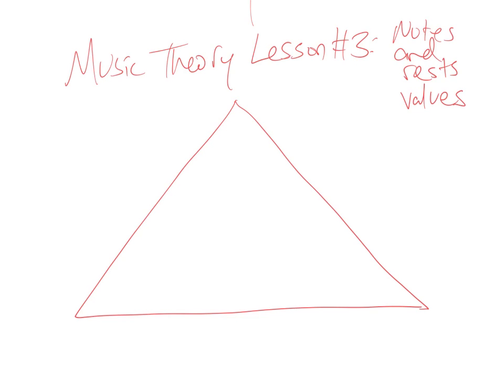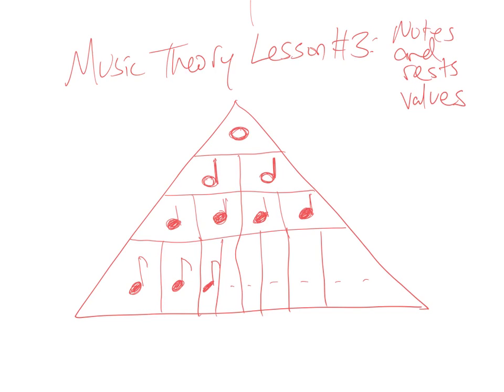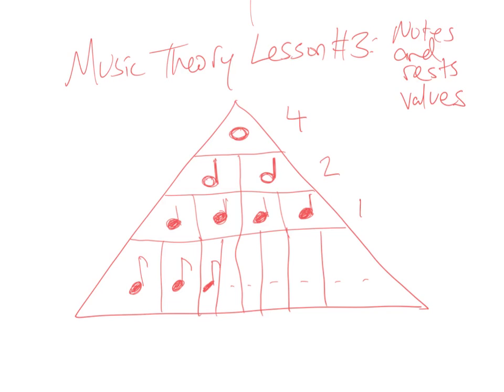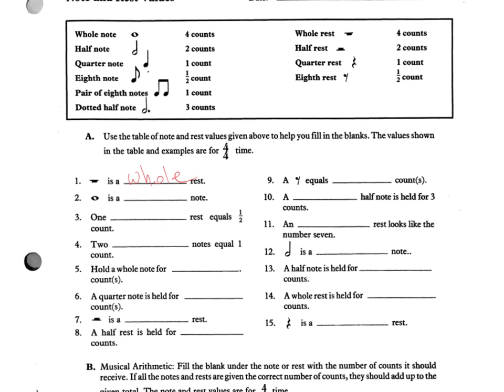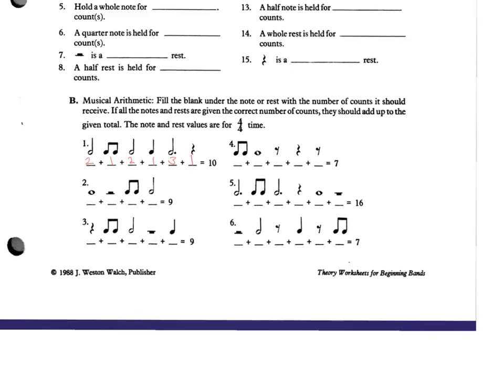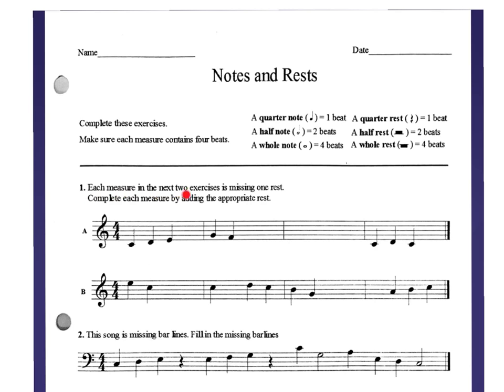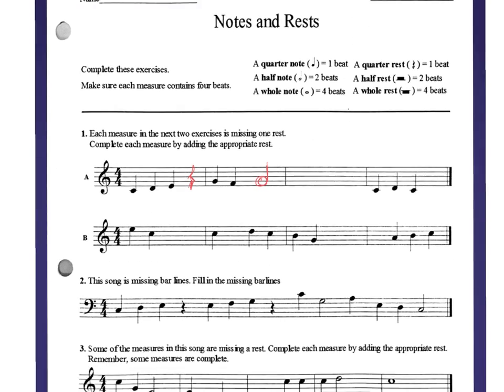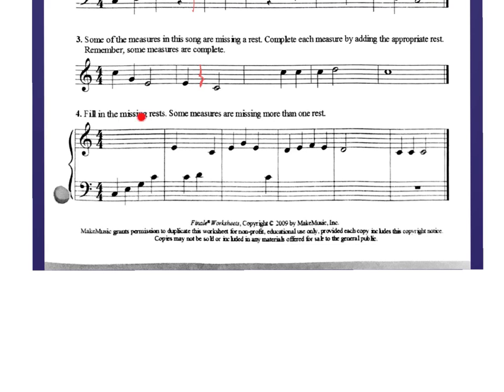Theory Lesson 4: notes and rests